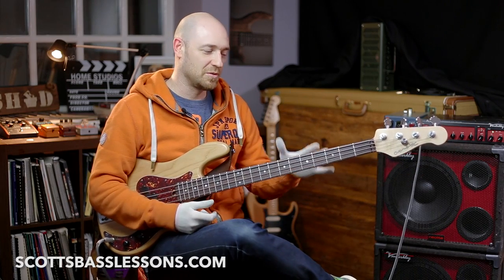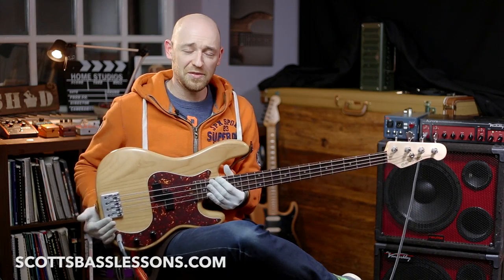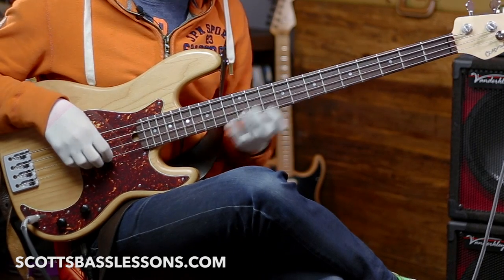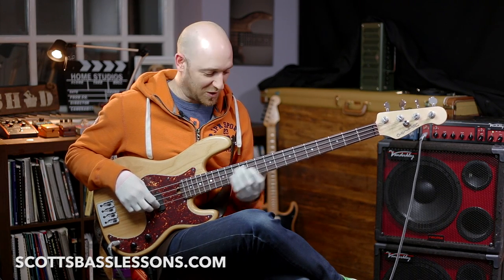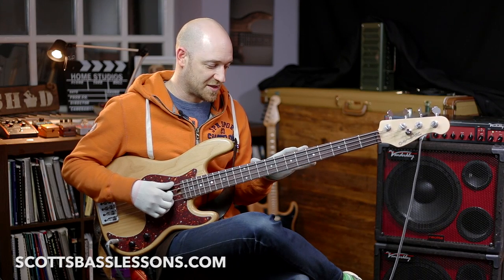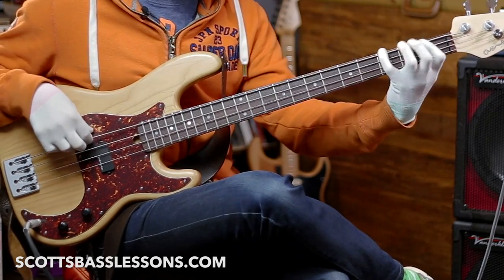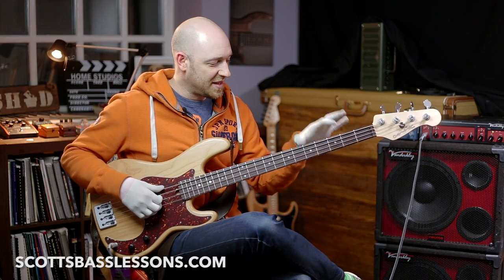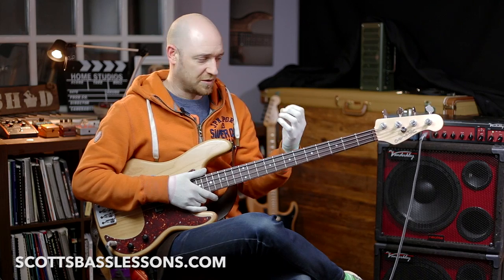The One Finger Per Fret System & When You SHOULDN'T Use It! /// Scott's Bass Lessons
In this lesson you’re going to be learning all about the “One Finger Per Fret System” - and why you shouldn’t be using it.

Misuse of this technique is one of the most common bad habits I see when working with students… so, I thought it was about time to record a lesson around this topic and point you in the right direction!

In this lesson you’re going to learn:

- Why the one finger per fret system can be bad
- Why your speed and general facility around the bass neck can be held back by this technique
- Why there’s so much confusion around this system
- How and why you should start mixing in double bass type fingering into your bass lines

Scott